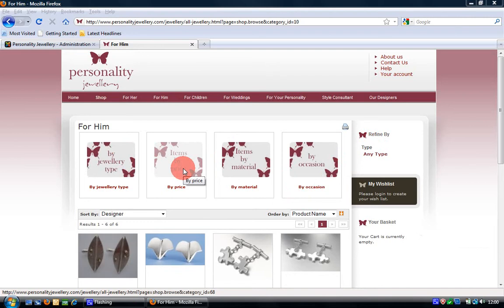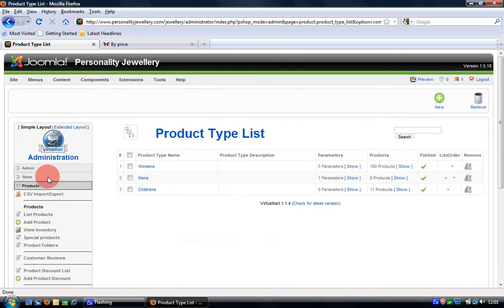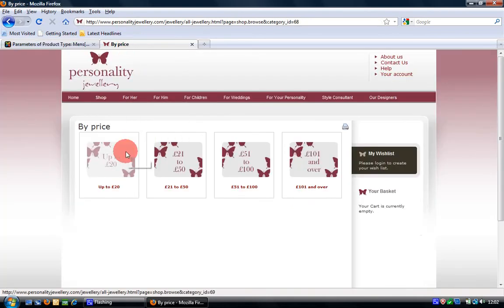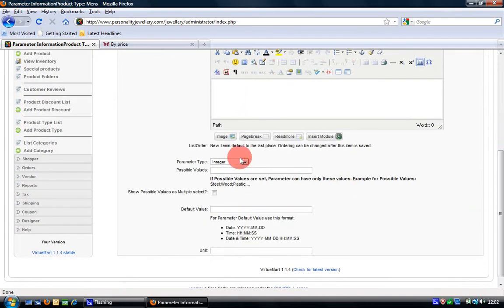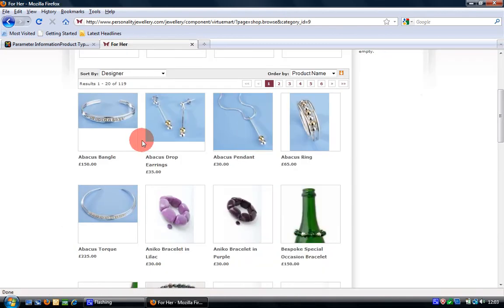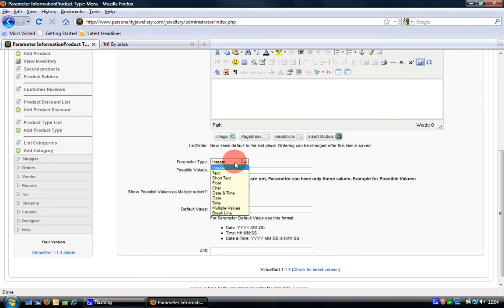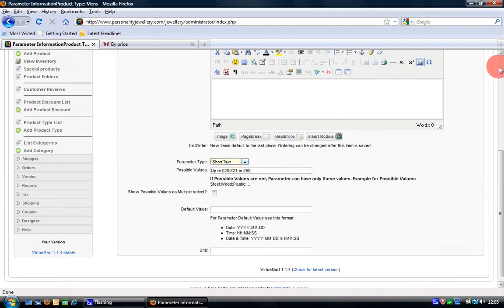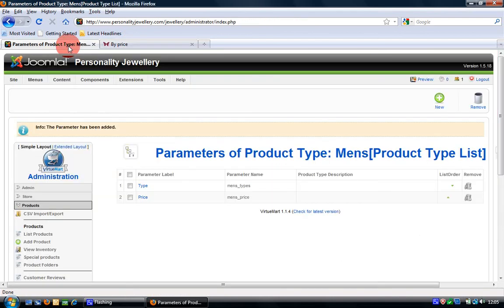Converting VirtueMart Categories to Product Types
On my previous video "VirtueMart Categories vs. Amazon style filter" I showed why using a filter is a much better experience for users. This video builds on this by showing how you can convert categories to product types so that you can have an amazon style filter on a VirtueMart website. You will need to buy a 3rd party add-on called Cherry Picker but it produces a brilliant effect.